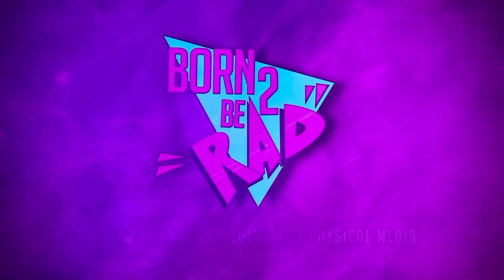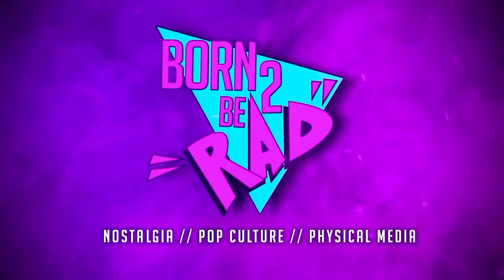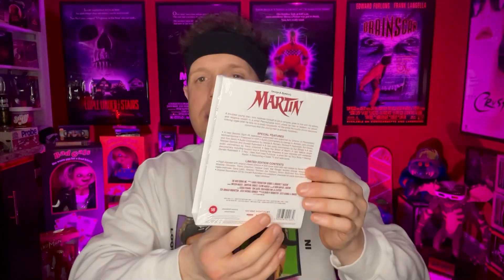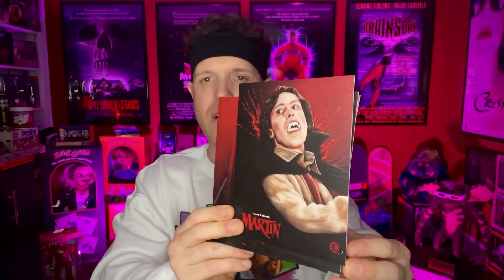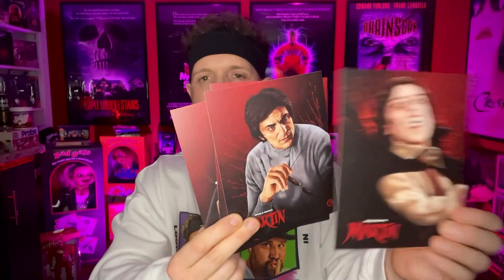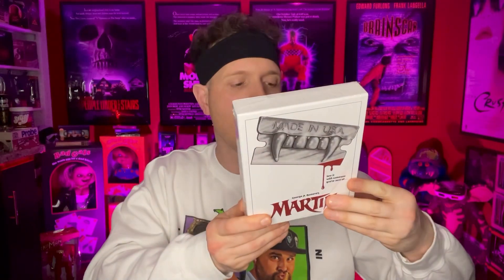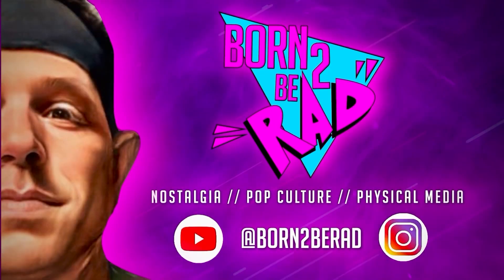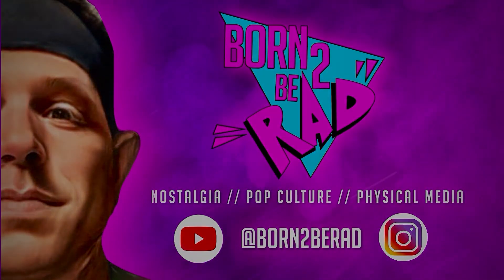Martin (1977) 4K Showcase & Review | Second Sight Films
Checking Out and Showcasing secondsightfilms new 4k UHD Set for Martin

I would love to hear your thoughts on this movie and these releases.
Leave them down in the comments below.

-Garrett